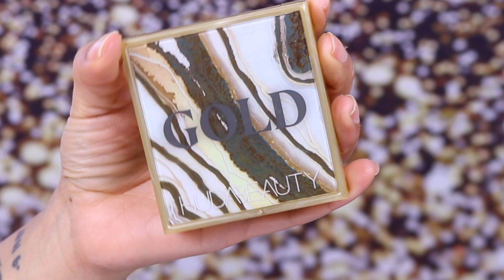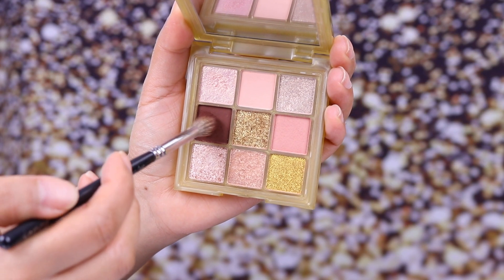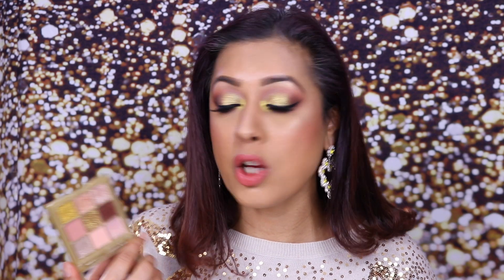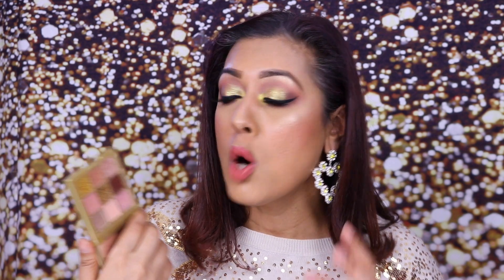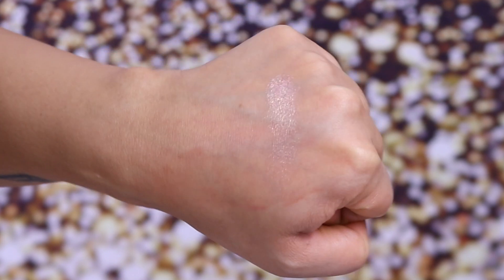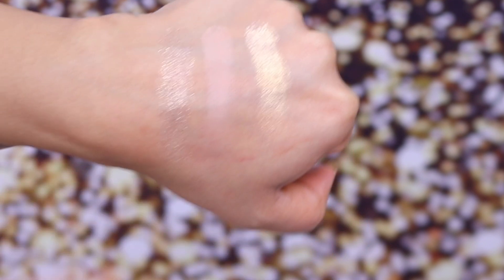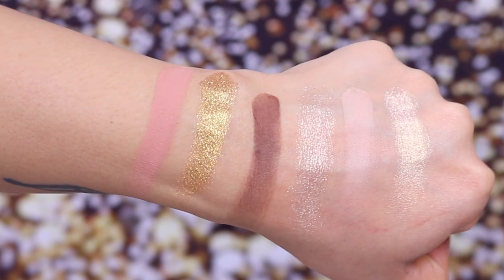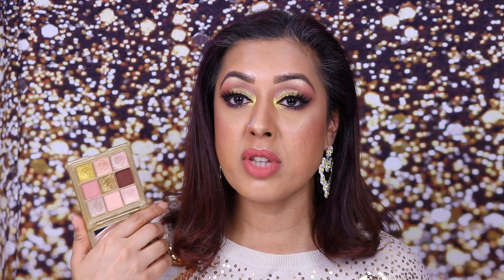REVIEW: NEW Huda Beauty GOLD Obsessions Eyeshadow Palette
To celebrate 5 years of selling Huda Beauty, Cult Beauty have released a limited edition 'Gold Obsessions' eyeshadow palette which is full of every shade of shimmering gold imaginable. Perfect for the party and holiday season!

Im wearing Huda Beauty:
Camille lashes